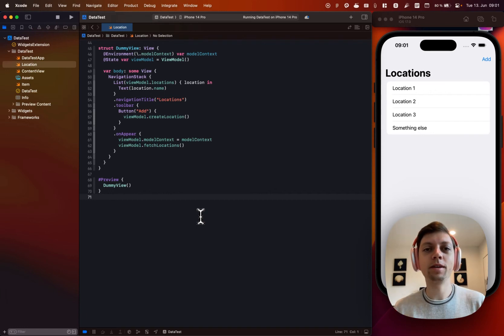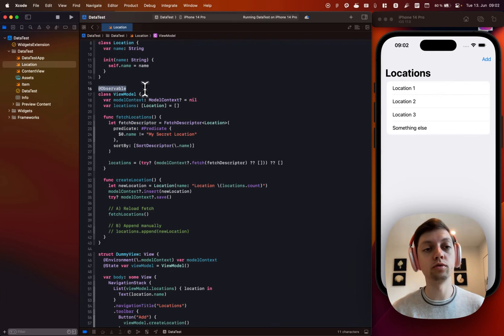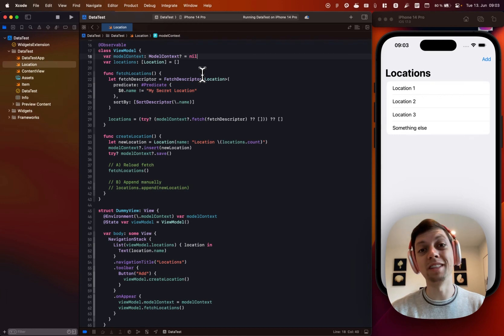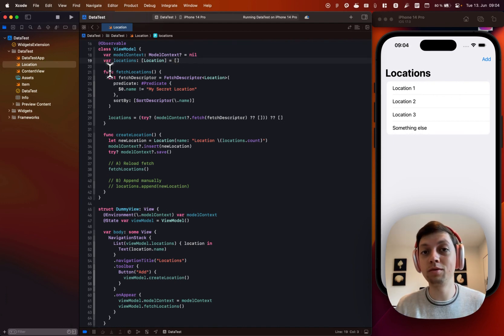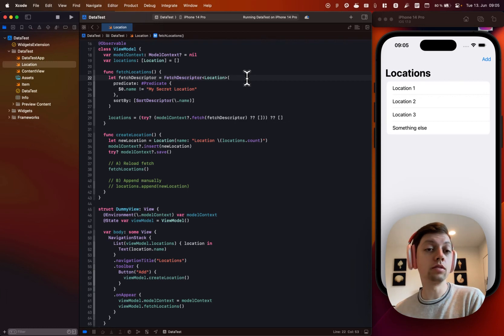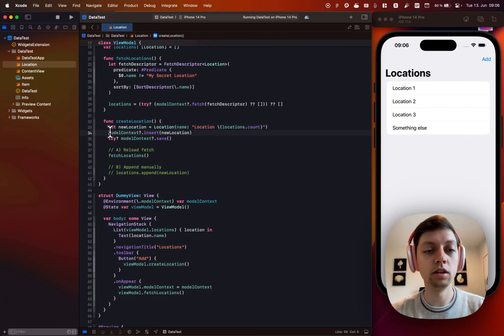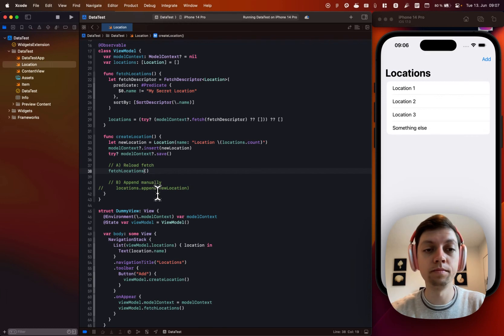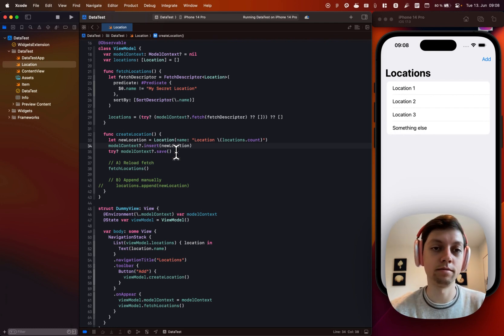SwiftData with MVVM | Does it make sense?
Apple showed us how easy SwiftData is to use inside Views. Let's have a look at using it inside ViewModels (with the new Observation framework) as well.